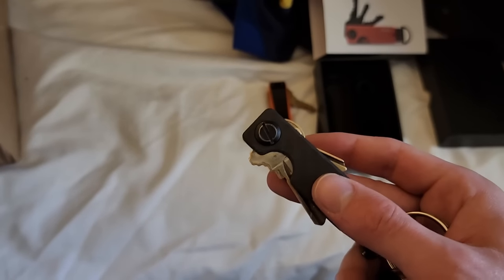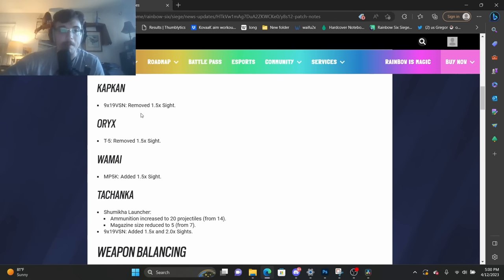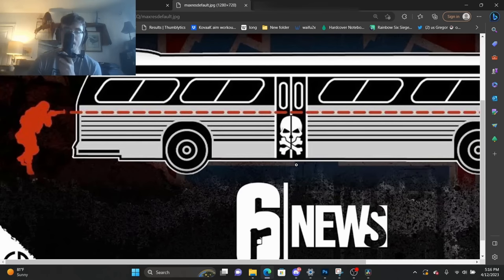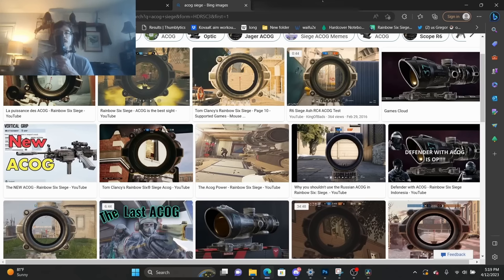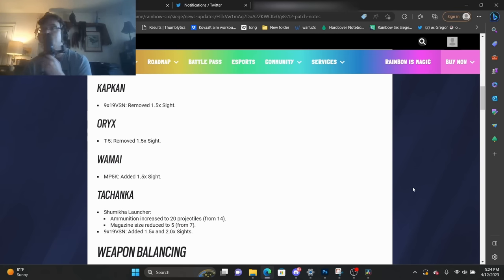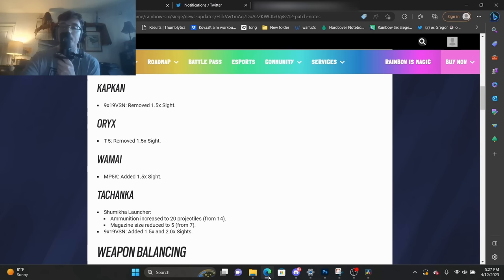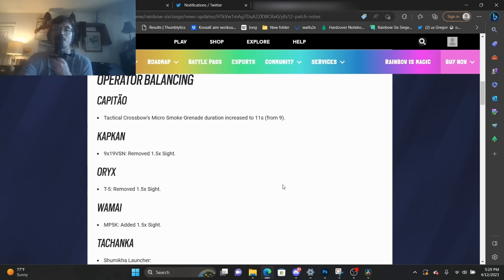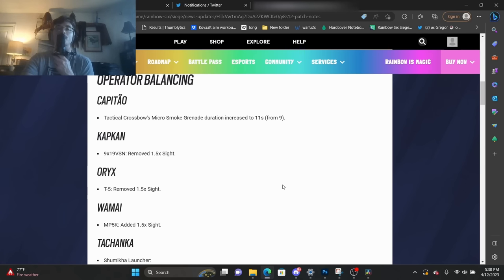Why You Should Run This Attachment on Every Siege Operator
I'm going to show you why you should run this attachment on every Siege Operator you field. This attachment will increase your accuracy and provide you with a better tactical advantage on the battlefield.

🖥 COMPUTER SPECIFICATIONS 🖥
Camera: Sony alpha 6000
Mic: Audio Technica AT4050
Mixer: Yamaha MG10XU
CPU: Intel Core i7-10700K
VIDEO CARD: RTX 2070 Super
RAM: 16GB DDR4
Keyboard: Logitech G915 TKL
Mouse: Logitech G Pro Wireless